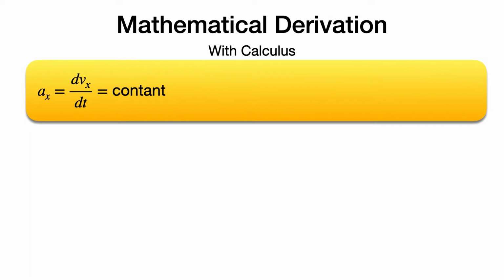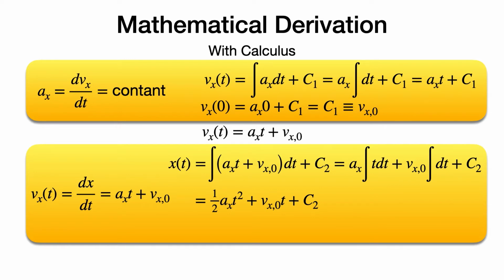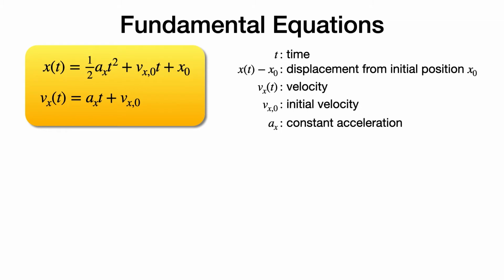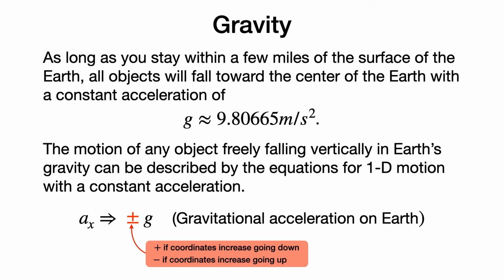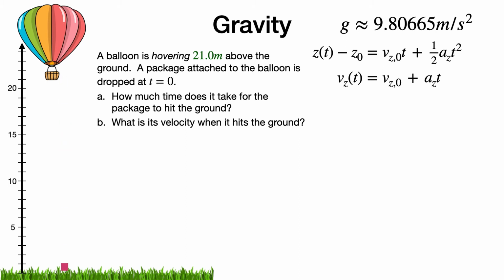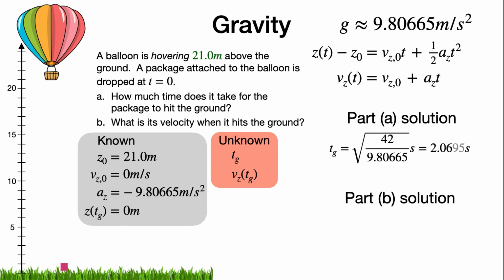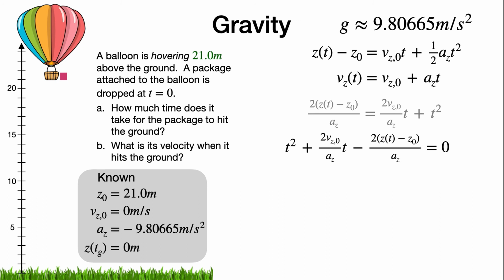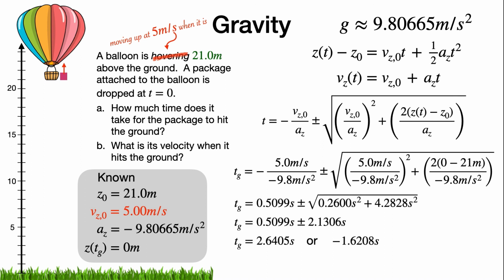1D Constant Acceleration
1-Dimensional Motion Under a Constant Acceleration